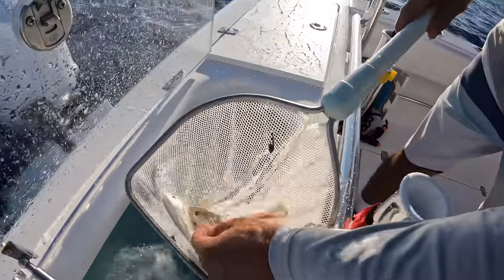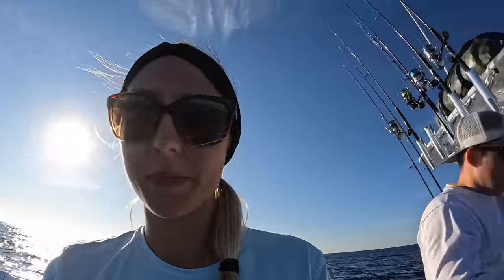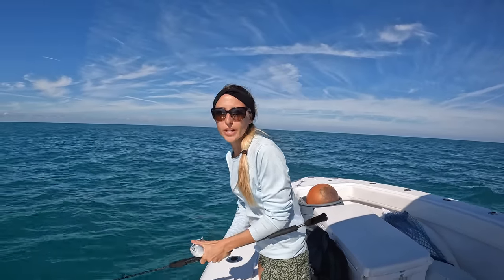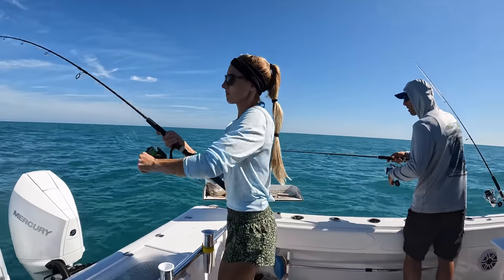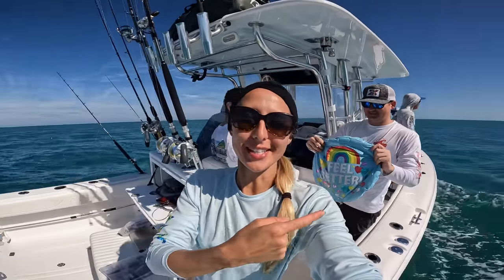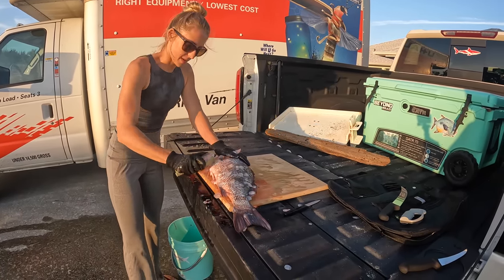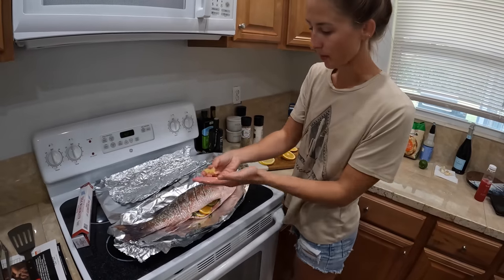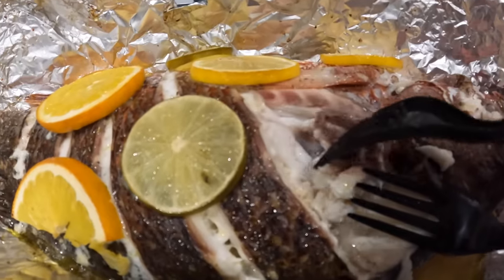Fishing Mutton and Mangrove SNAPPER | Catch, Clean & Cooking the WHOLE Fish *Tasty*